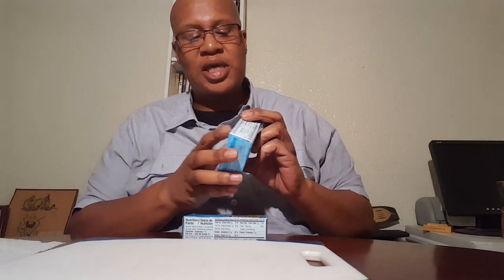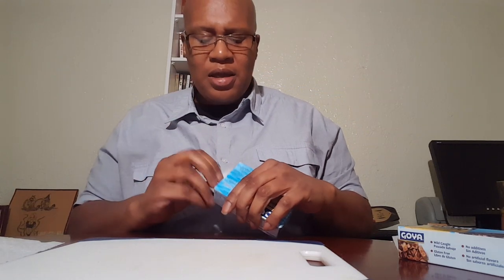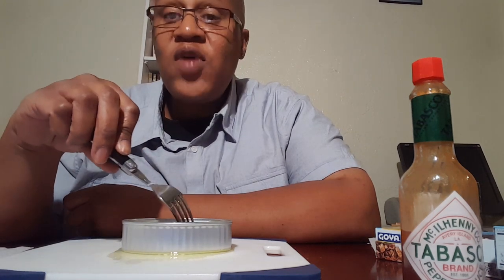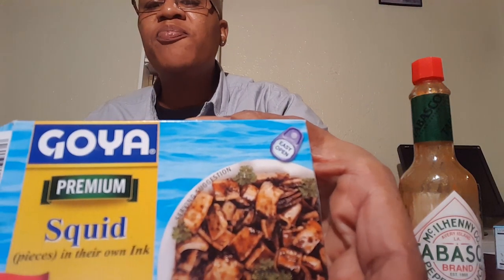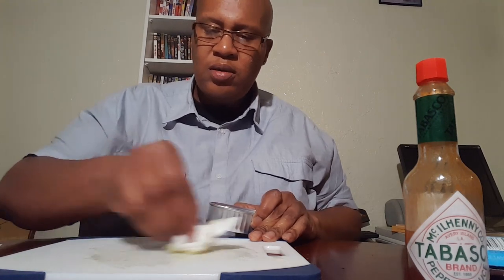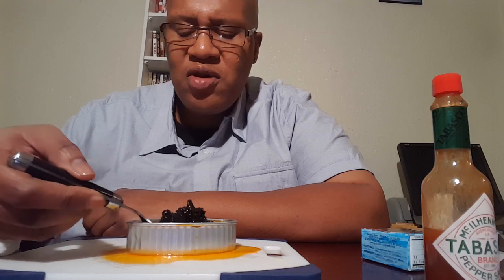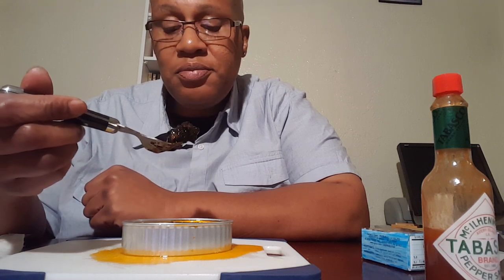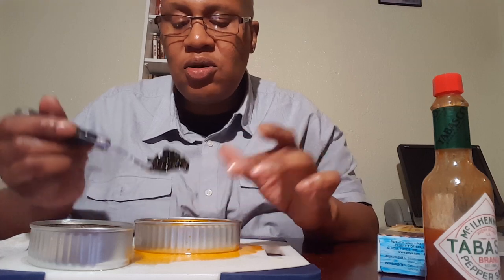SQUID PIECES IN THEIR OWN INK & JUMBO SQUID REVIEW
Both cans were very delicious